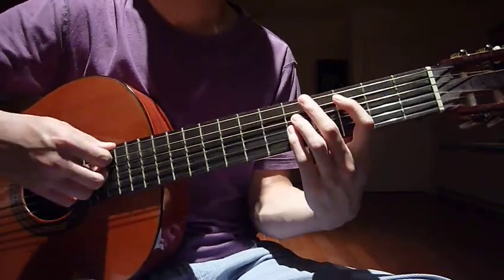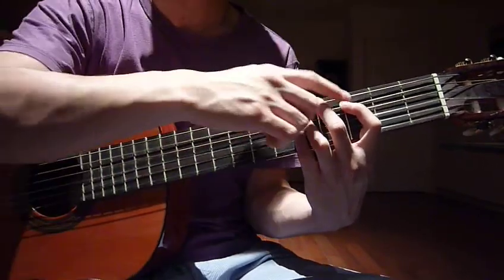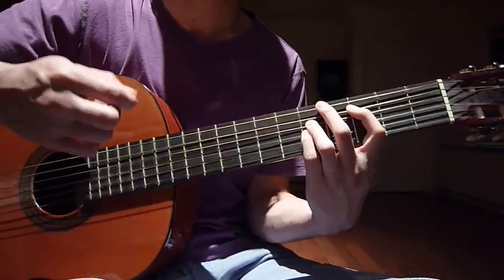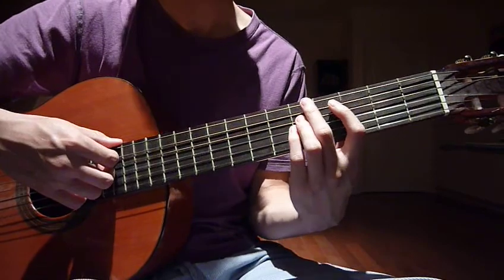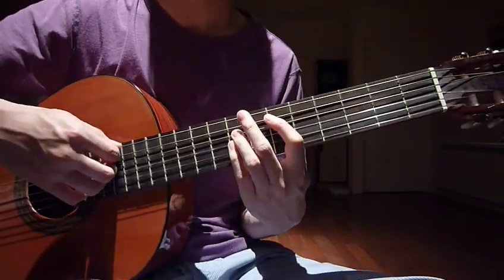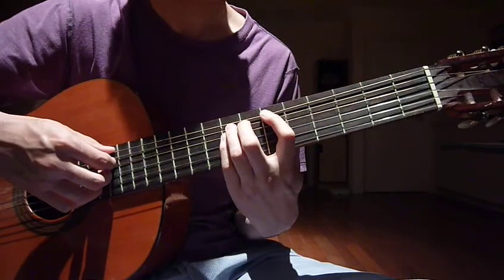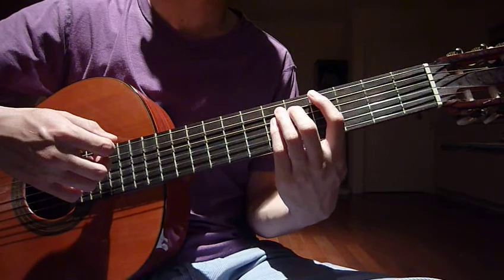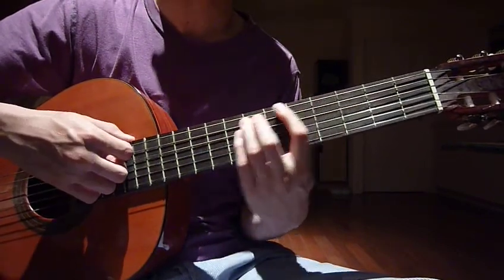Guitar Tutorial: Hangover - Taio Cruz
This is my guitar tutorial for Hangover by Taio Cruz.  Have fun :)